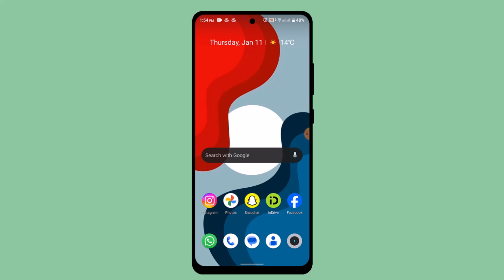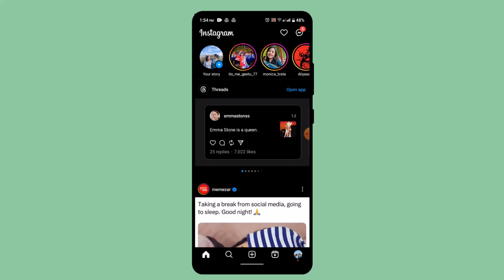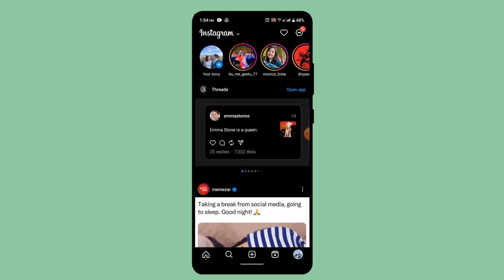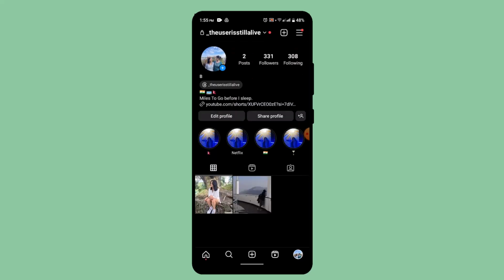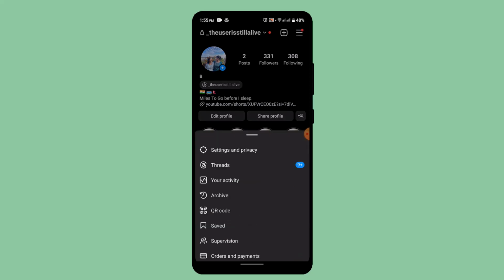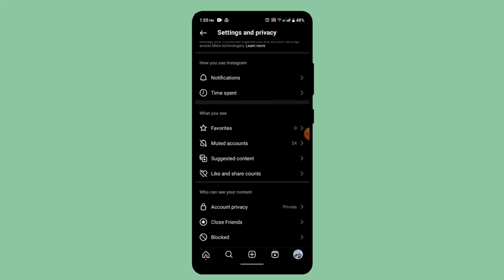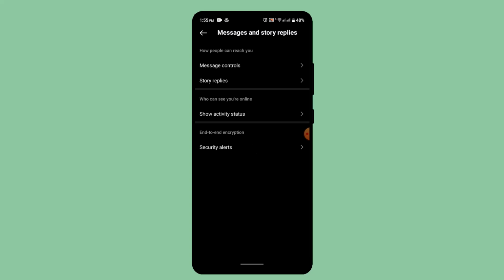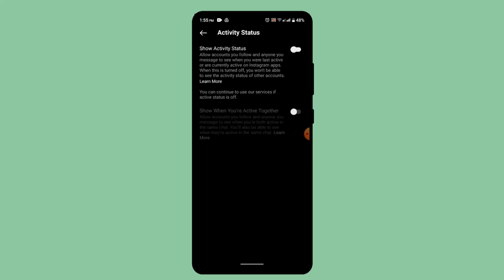How To Turn Off Your Active On Instagram !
This Video Is based on How you can Turn Off Your Active On Instagram.

Chapters / Timestamps
0:00 Introd
0:14 Turn off Active On Instagram
1:00 Outro